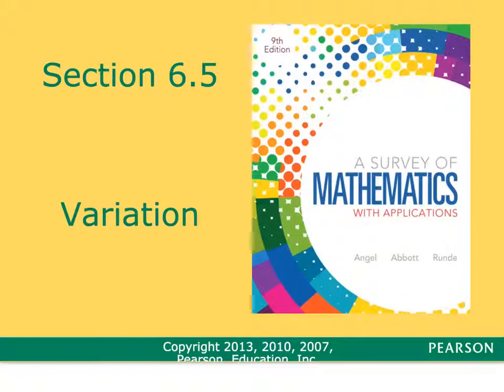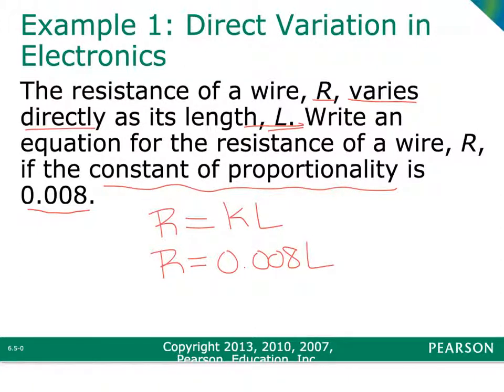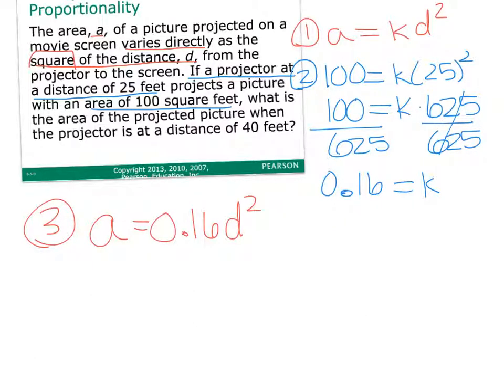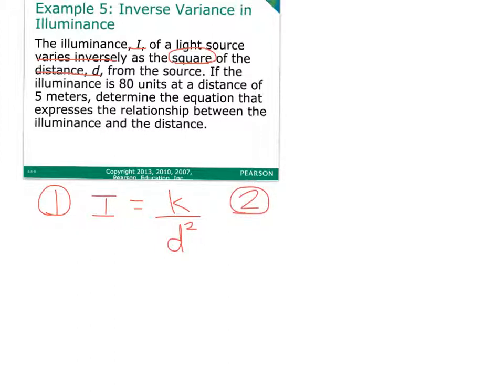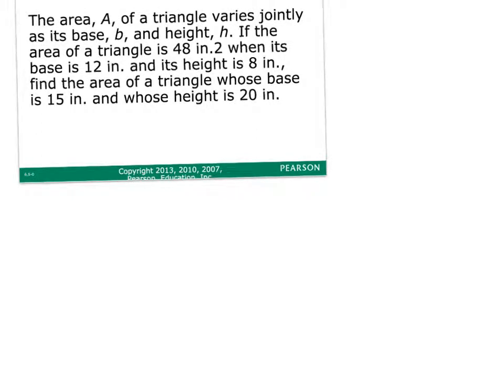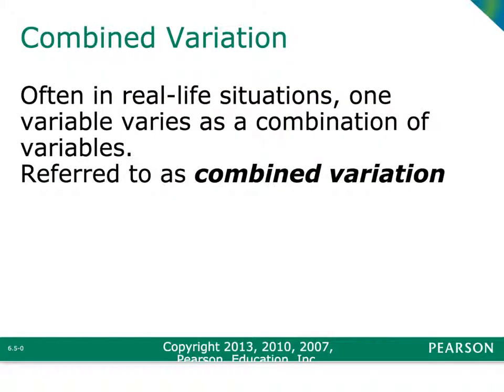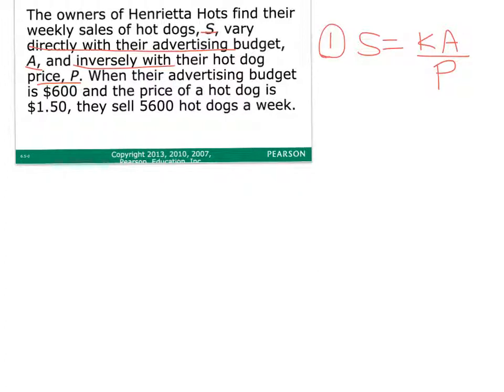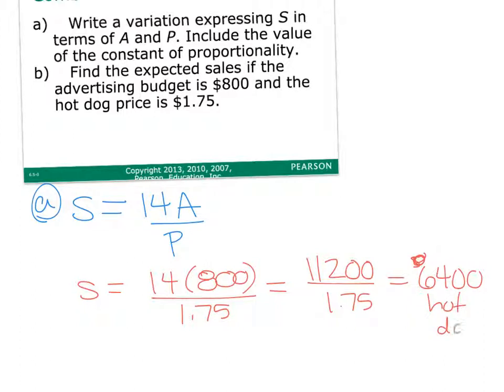mat 120 section 6.5